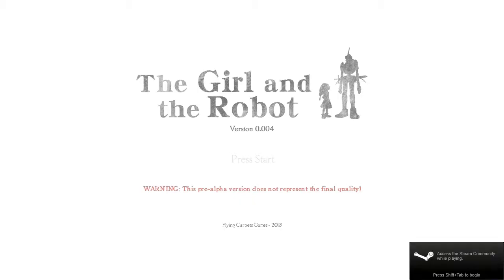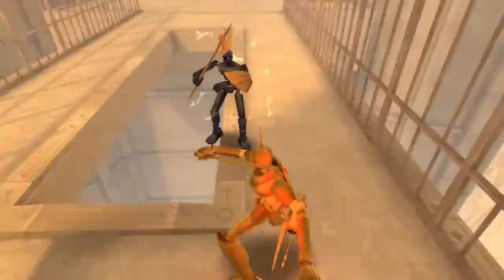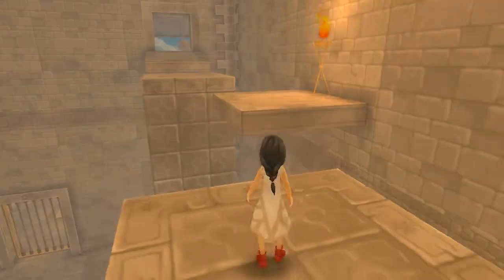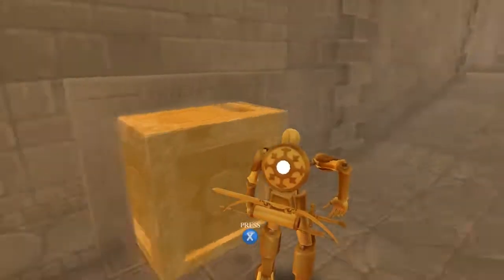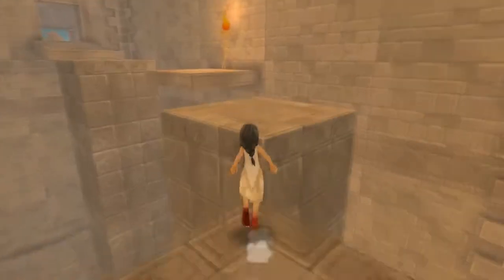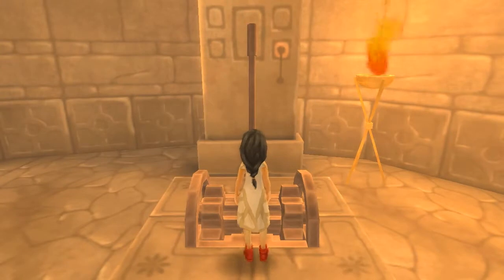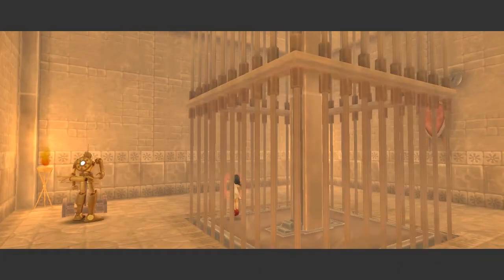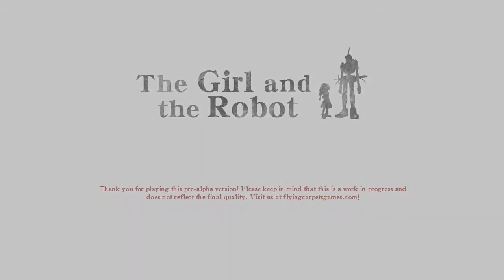Half a Mind - The Girl and the Robot Preview (Pilot)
UPDATE: The Girl and the Robot now has a Kickstarter! throw it some cash!

Since Black and a Half is taking a while, I decided to do a sister show with it.
It's called Half a Mind, (still on that joke that I'm half black and half white.) Where I take a look and New games, Prealphas and Betas of games that deserve the attention.
Todays game is a Action/Puzzle/Platformer Called The Girl and the Robot. Let's dive in to this lovely game and see what it holds!
Have any Recommendations of game, or some criticism for Future Half a Mind Episodes, Please leave them in the comments section below.